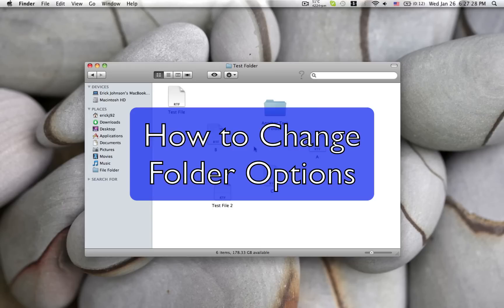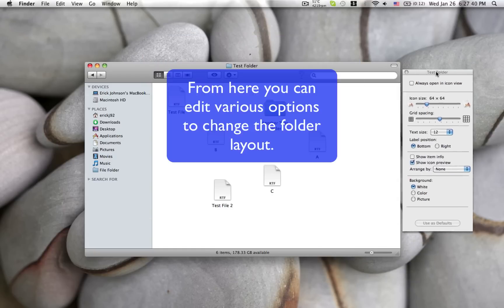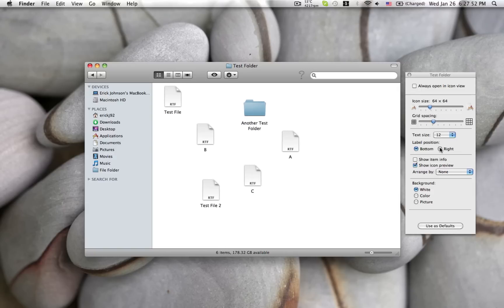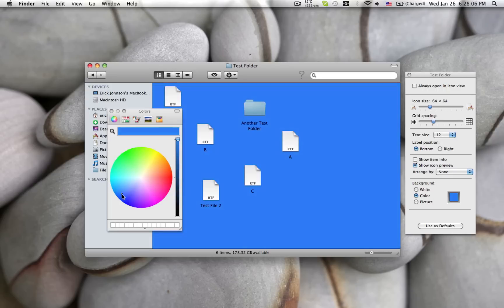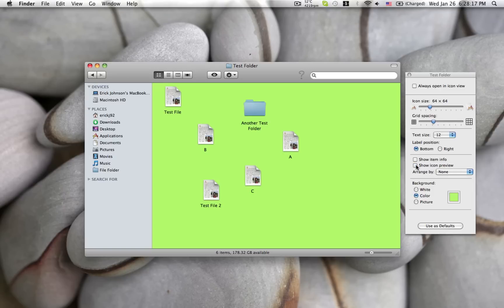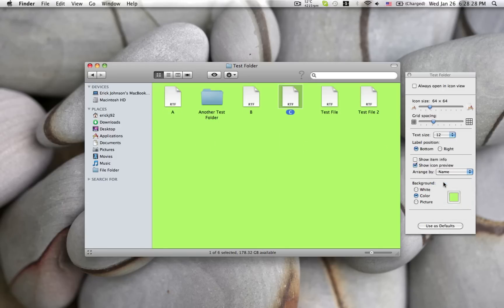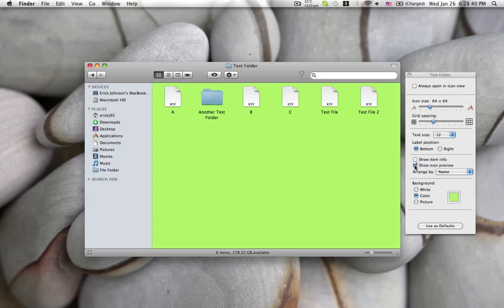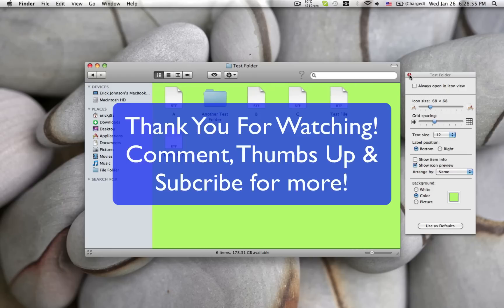Mac OS X Tutorial: How to Change Folder Options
In this tutorial I'll show you how you can change the various folder options in Mac OS X 10.6. This may apply to past versions of Mac OS X but I can't guarantee that!